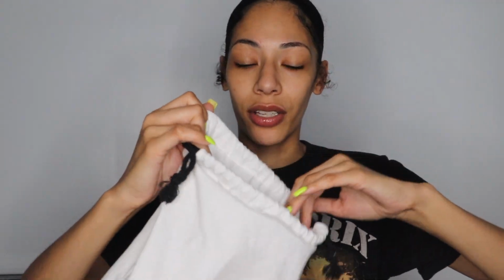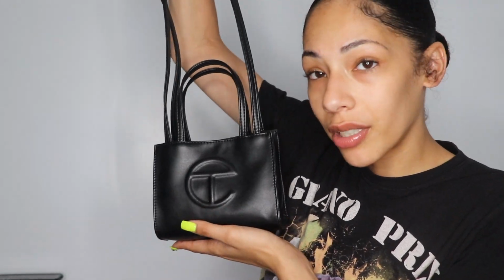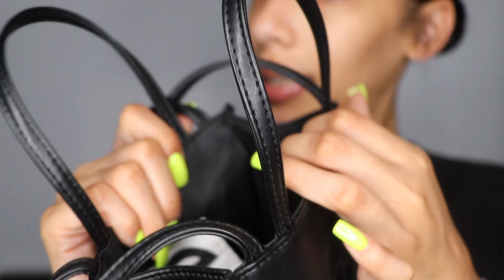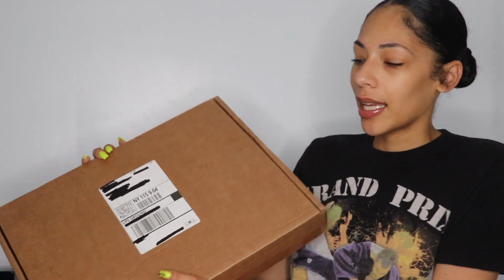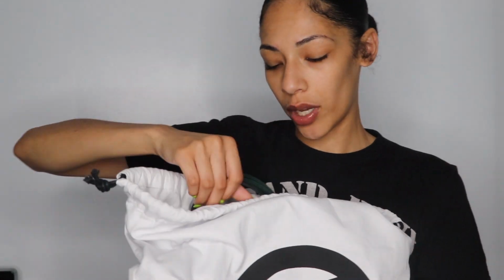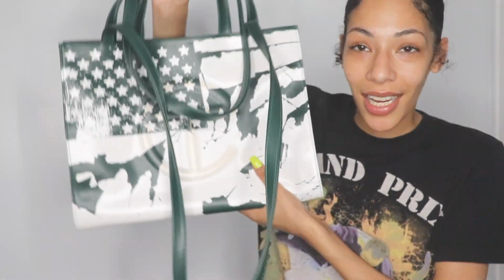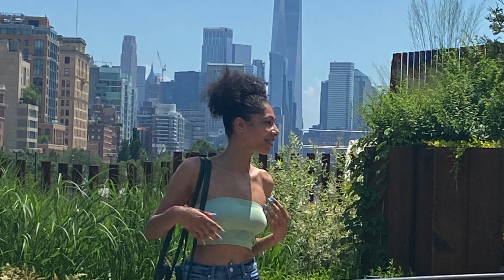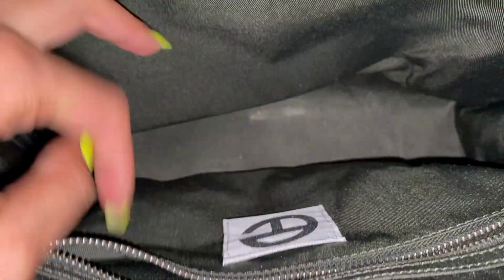TELFAR BAG REVIEW | BAG SECURITY TEA ☕️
Hey Beautiful People!! I am back with another highly requested video; a Telfar bag review. I purchased two bags from them in the last year & each bag was purchased in different ways! If you have a Telfar bag, let me know if the comments what color and size do you have 🥰 & if you don’t have a Telfar Bag, which one do you want??  👀

Watch in 1080p HD for the best viewing quality 😉

About me:

School: Fashion Institute of Technology
Major: Advertising Marketing Communications
Ethnicity: French and Jamaican
Age: 20
Height: 5’7 1/2